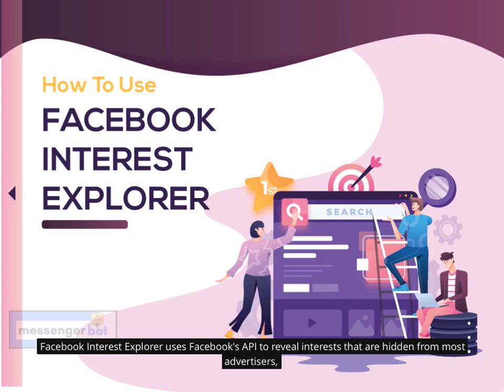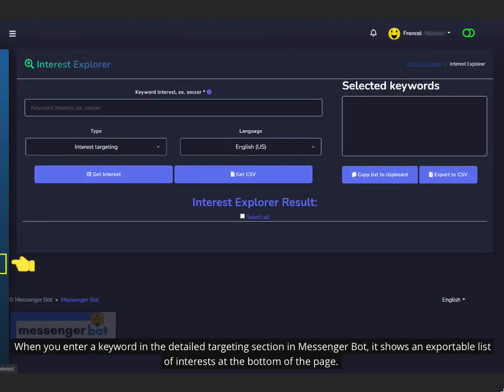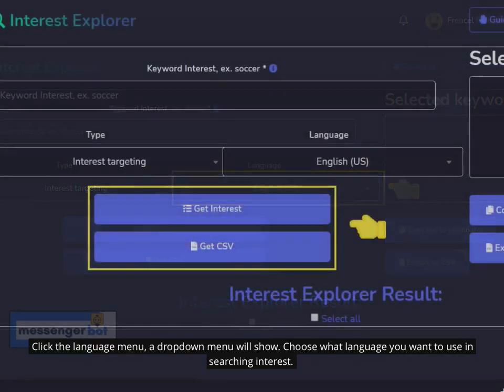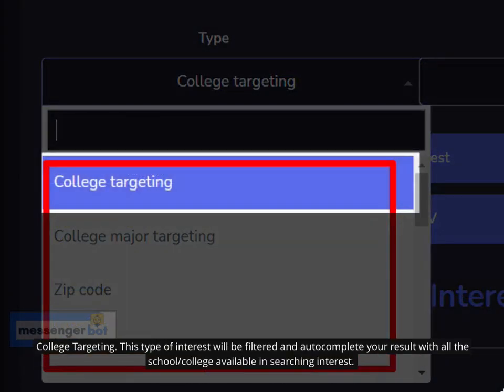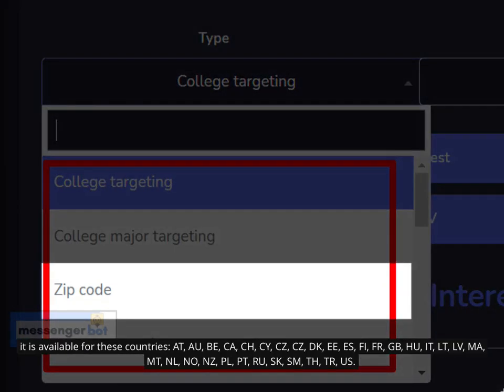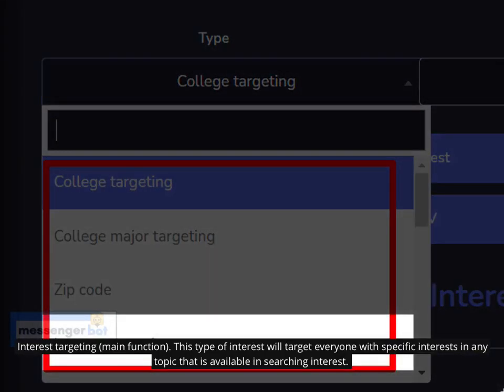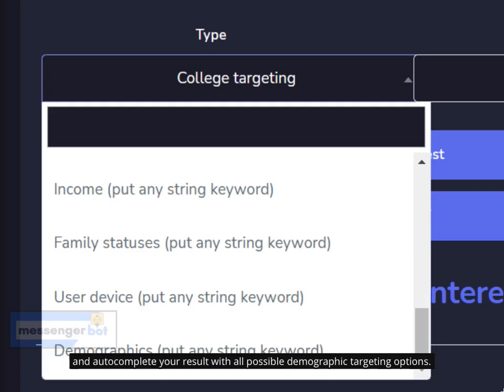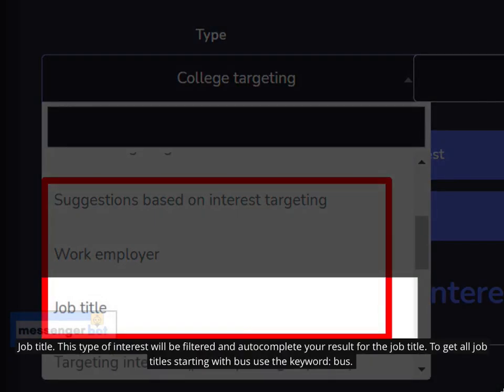How To Use Facebook Interest Explorer - Find Hidden Facebook Advertising Audiences For Facebook Ads!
Facebook Interest Explorer uses Facebook's API to reveal interests that are hidden from most advertisers, so you can save hours on interest research and find the perfect low-competition keywords to lower your advertising costs by up to 25% instantly.

Not having Messenger Bot?